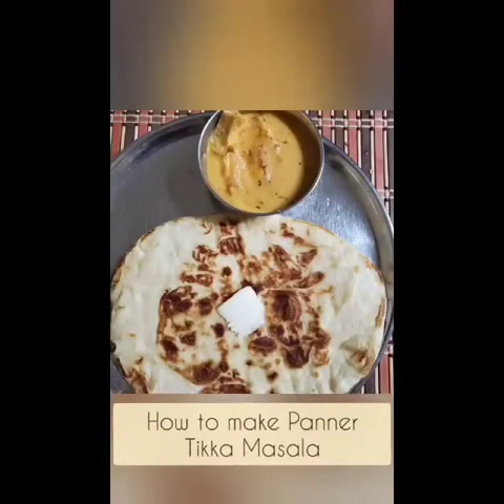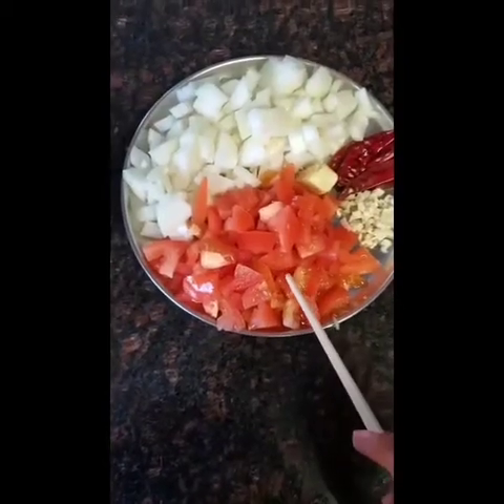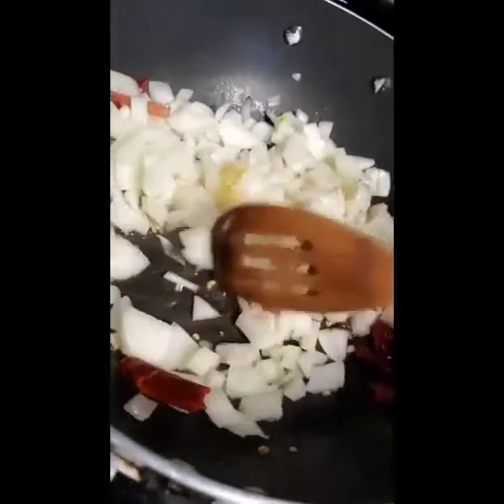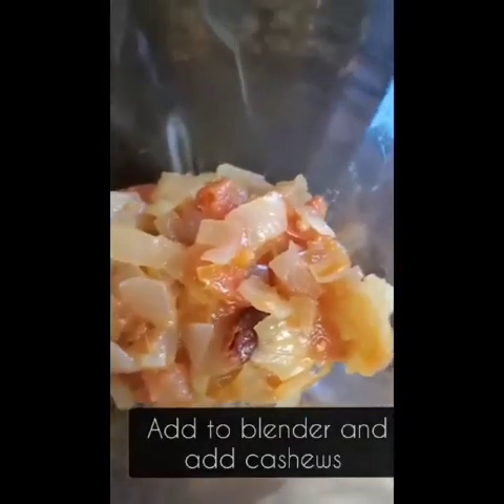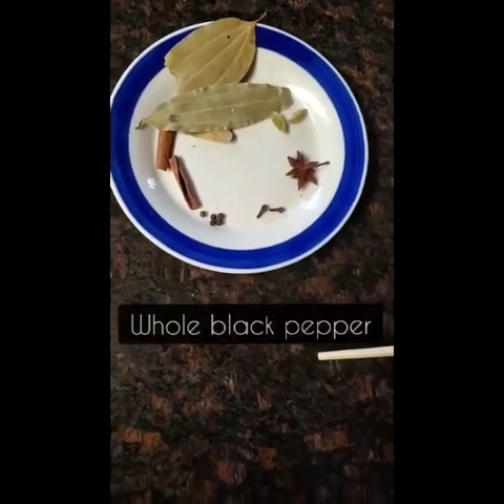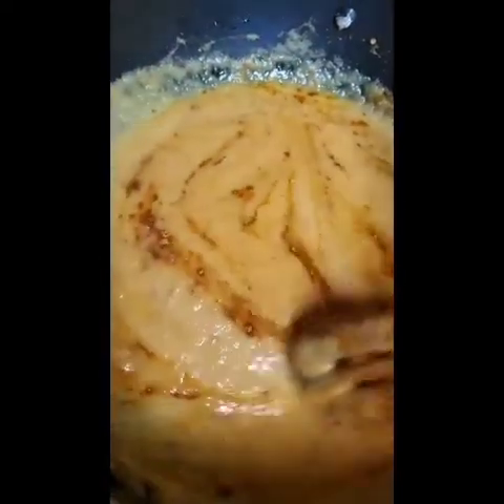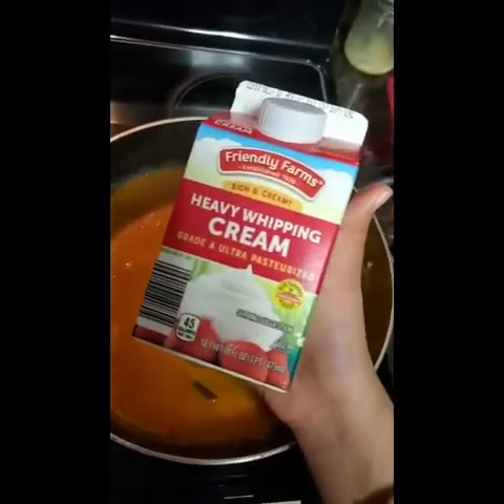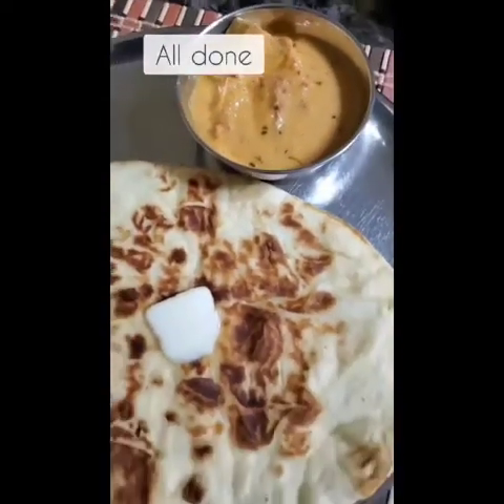HOW TO MAKE PANEER TIKKA MASALA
This video is on how to make Paneer Tikka masala. This mouthwatering vegetarian alternative recipe is quite simple to follow, and anyone can make this.
Hope you enjoy, and stay creative!